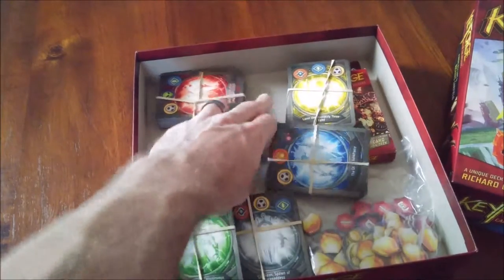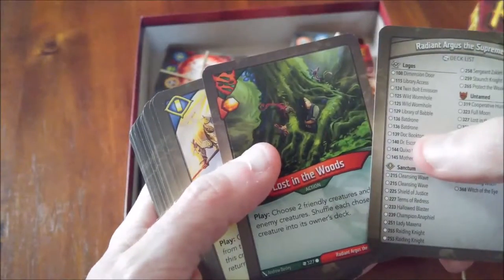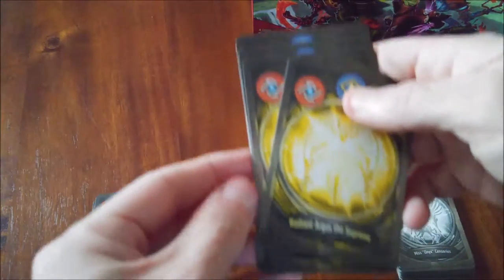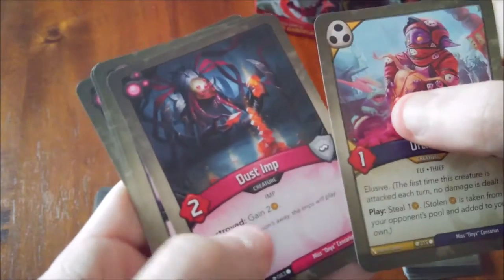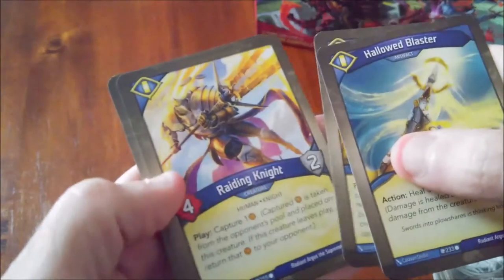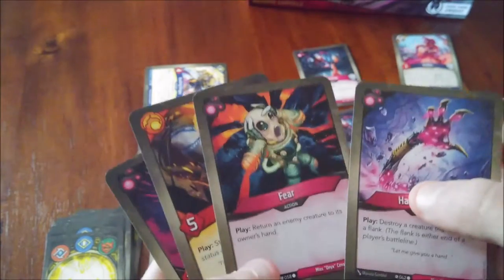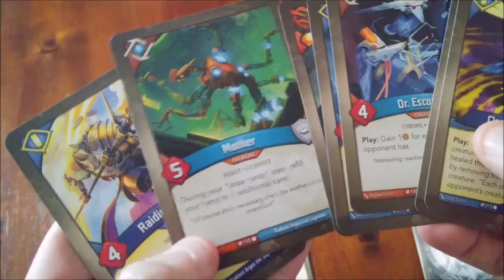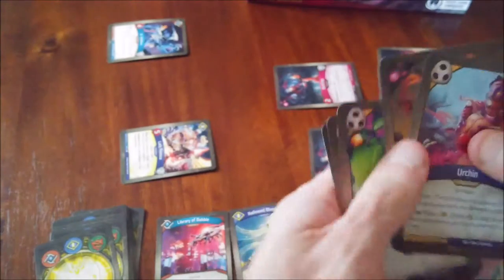RogueWatson Reviews - Keyforge: Call of the Archons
Review of Keyforge: Call of the Archons by Fantasy Flight.